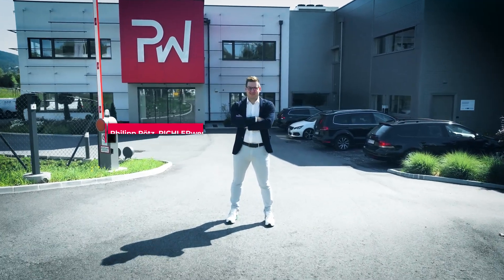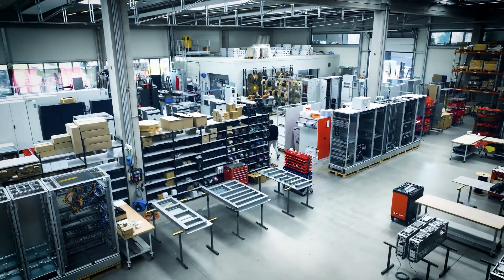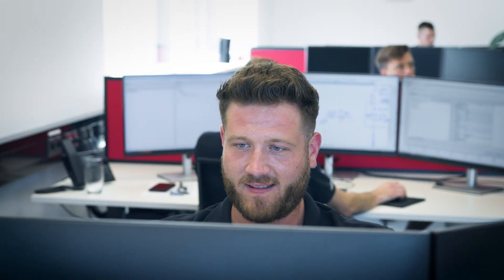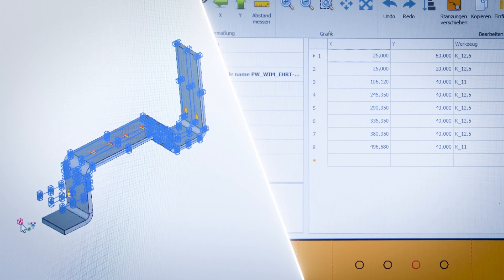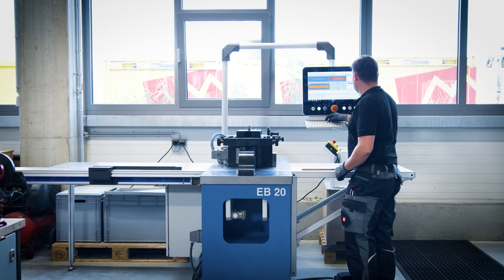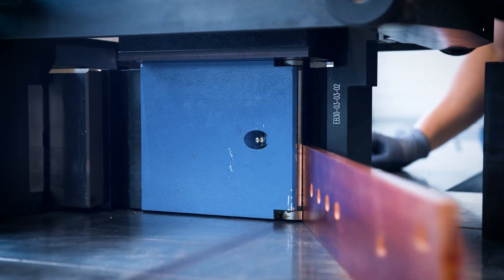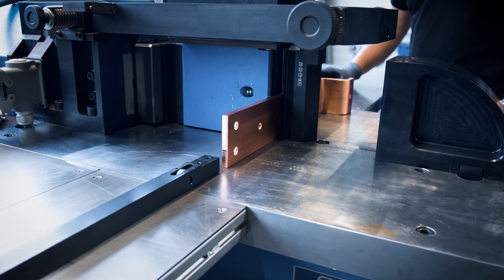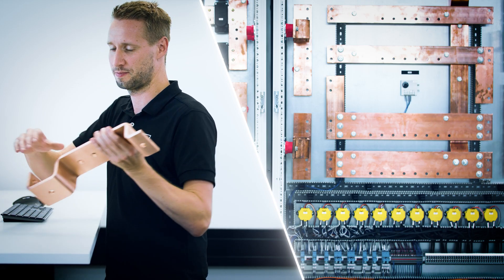Control Cabinet Design Meets Automation – How Eplan and PICHLERwerke Work Together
Discover how control cabinet design and manufacturing automation combine through the collaboration between Eplan and PICHLERwerke. In this video, Philipp Pötz, Managing Director of PICHLERwerke, shares how Eplan software and AT machinery have transformed their production processes with automation and smart workflows.

PICHLERwerke, a leader in Austria’s control cabinet manufacturing industry, integrates Eplan with automated punching and bending machines to optimize copper busbar processing. This ensures a faster, precise, and highly efficient workflow, replacing manual tasks with smart manufacturing solutions. By exporting design data directly from Eplan to AT machines, PICHLERwerke has significantly reduced production time while improving both quality and efficiency.

If you're looking to streamline your own control cabinet design processes, this case study showcases the exciting synergy between electrical engineering, automation, and digital manufacturing tools. Learn how engineering software and hardware integration is paving the way for smarter industrial automation.

▬ Trends ▬▬▬▬▬▬▬▬▬▬▬

In the copper processing world, a shift from manual craftsmanship to advanced automation is reshaping the industry. Previously, copper busbars required manual bending and punching, with measurements taken directly at the switchgear assembly. Now, 3D modeling enables the seamless transition from design efforts to automated fabrication, ensuring higher accuracy, fewer errors, and consistent quality.

This evolution blends traditional expertise with innovative technologies like Eplan Pro Panel’s 3D Copper Busbar Creation, which drives operational efficiency by simplifying workflows and enhancing the precision of copper designs.

▬ Solutions ▬▬▬▬▬▬▬▬▬▬▬

Automating copper processing has become essential for scaling production, especially for small-to-medium batch sizes. Technologies like Eplan eView replace paper-based plans with interactive digital workflows, ensuring everyone works from the most recent project version. Redlining functionality fosters collaboration and provides real-time feedback to maintain accuracy and reliability throughout production.

Eplan Pro Panel’s 3D Copper Busbar Creation enables engineers to create, model, and integrate copper busbars into control cabinet designs. The data exports seamlessly to automated production machines, ensuring cost-effective, error-free manufacturing.

▬ About Eplan ▬▬▬▬▬▬▬▬▬▬▬

Eplan stands for efficient engineering, offering tools to improve quality, save time, and optimize engineering workflows. With solutions tailored for electrical engineering, automation, and mechatronics, Eplan supports 68,000 customers worldwide. Standardized and custom interfaces to ERP and PLM systems ensure seamless data consistency across the value chain. Eplan is part of the Friedhelm Loh Group, a family-owned company with over 12,100 employees and €3 billion in revenue in 2023.

▬ About PICHLERwerke ▬▬▬▬▬▬▬▬▬▬▬

With 130 years of experience, PICHLERwerke is a renowned name in Austrian electrical engineering. They specialize in high-quality electrical solutions for building technology and industrial plant engineering. Based in Weiz, Austria, the company employs over 200 people and emphasizes training, with more than 40 active apprentices. PICHLERwerke takes pride in delivering sustainable, tailor-made solutions and is recognized as a regional leader in the industry.

▬ About Rittal ▬▬▬▬▬▬▬▬▬▬▬

Rittal is a global leader in enclosure systems, automation, and infrastructure solutions, supporting industries such as IT, energy, and manufacturing. Their innovative approach combines hardware and software expertise through brands like Eplan, Cideon, and German Edge Cloud, streamlining processes across the entire value chain.

Founded in 1961, Rittal operates in over 95 countries, with 12,000 employees worldwide. As part of the Friedhelm Loh Group, Rittal drives digital transformation and remains a trusted partner for industrial and IT solutions. The group achieved €3 billion in revenue in 2023 and is recognized as one of Germany’s most innovative medium-sized companies.